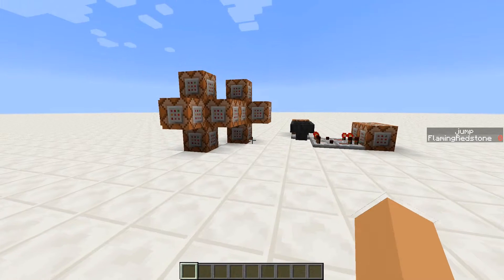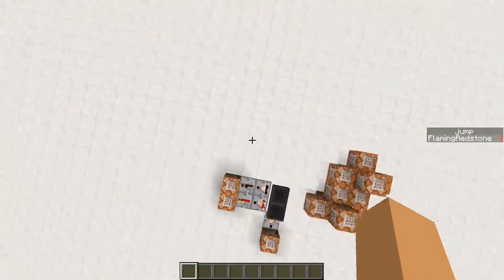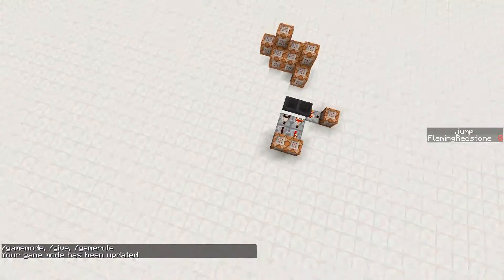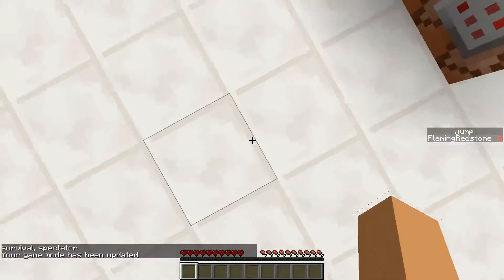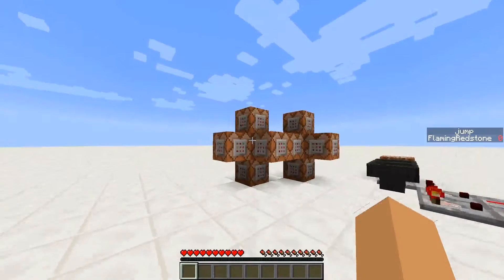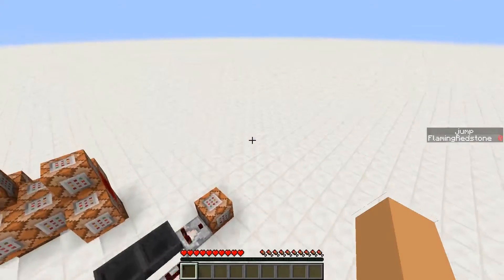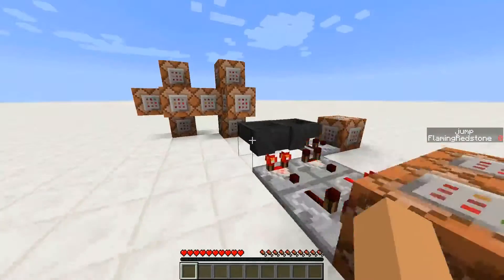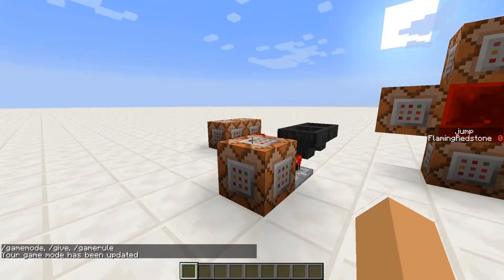Minecraft: Double Jumping [Vanilla]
Double Jumping in Vanilla Minecraft